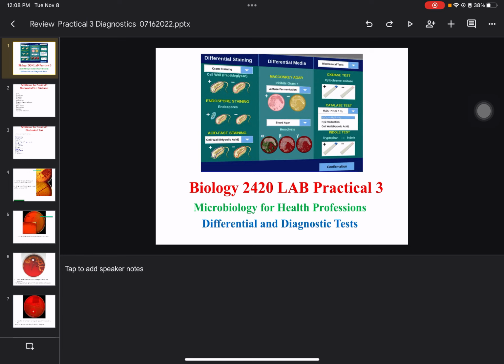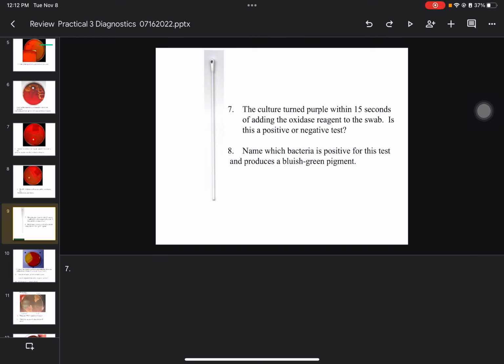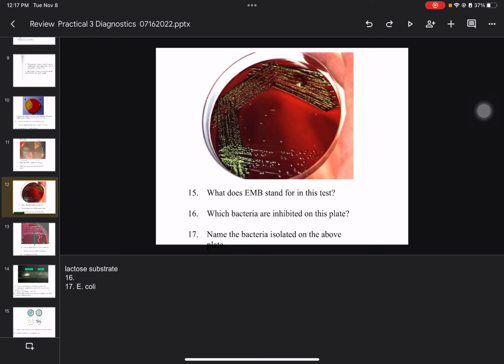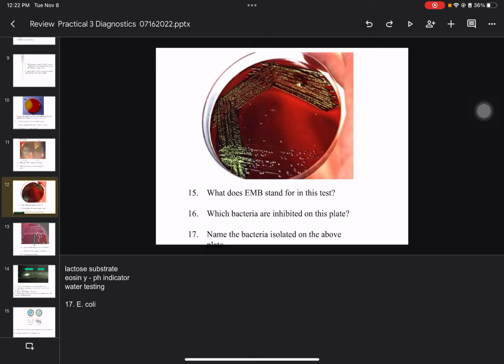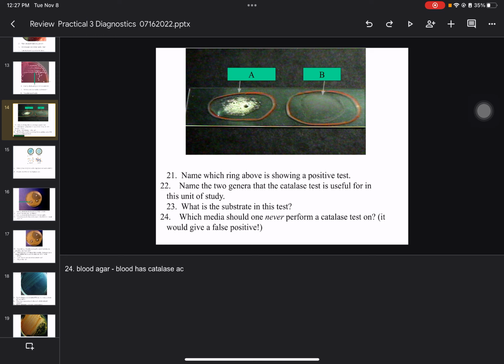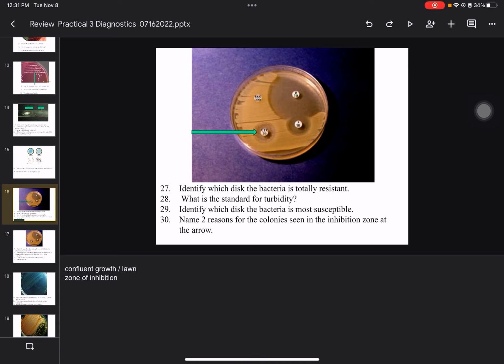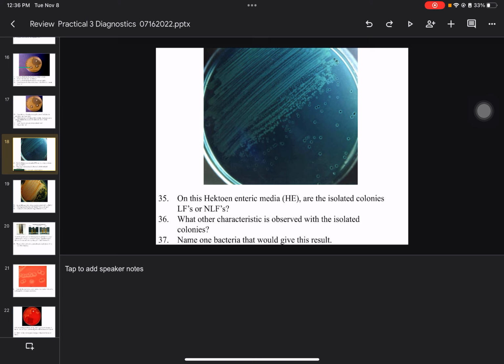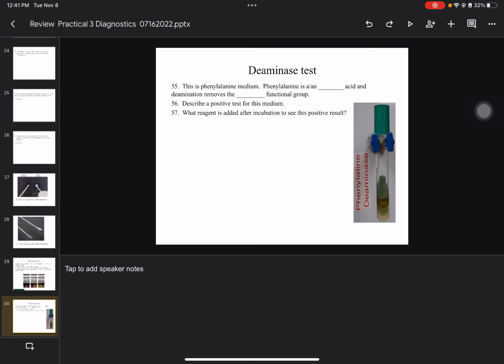Practical 3 Review